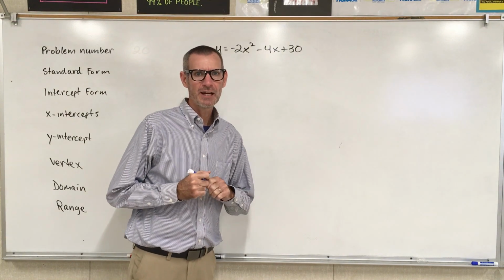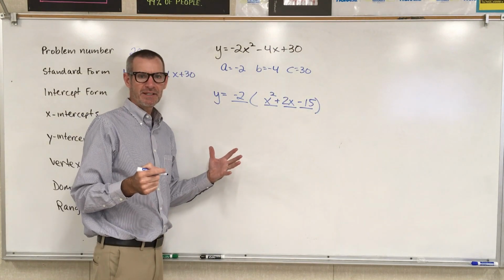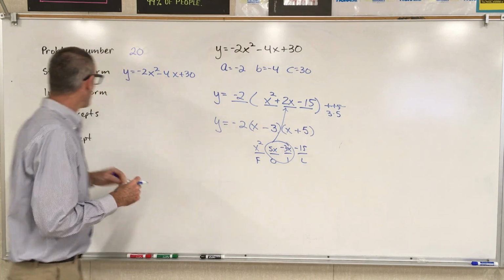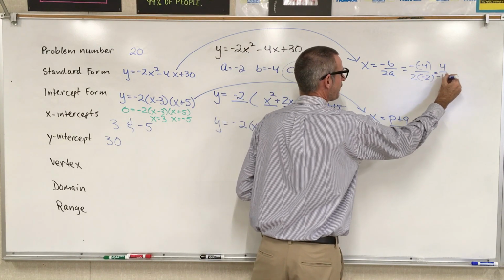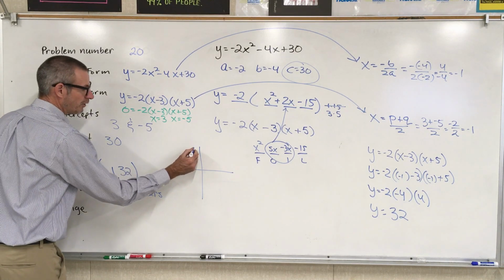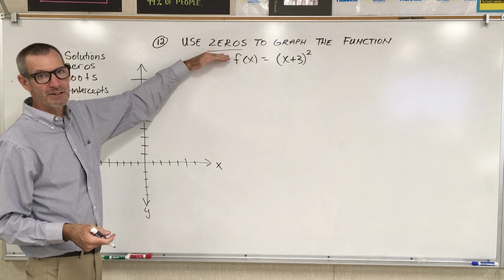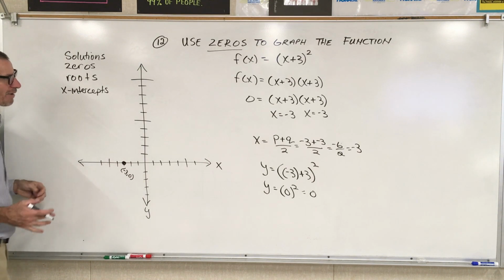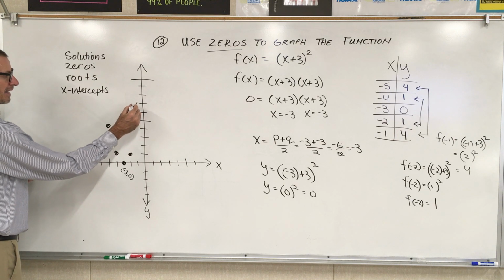Assignment 55 #20 & Assigment 56 #12